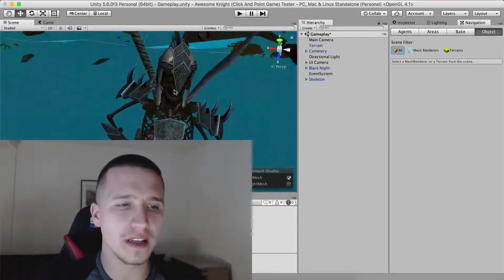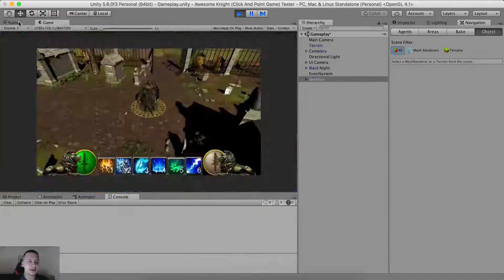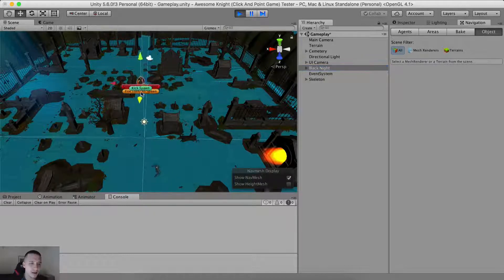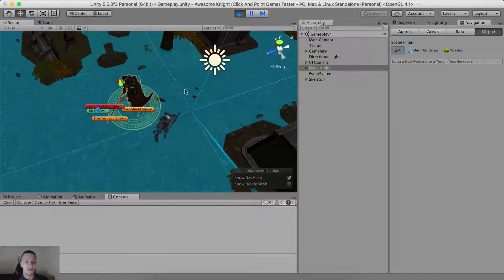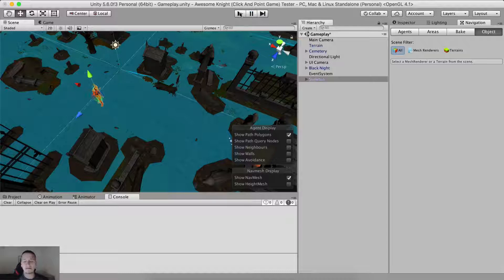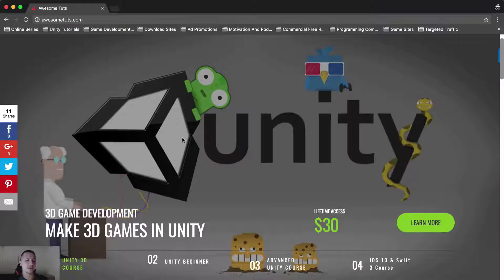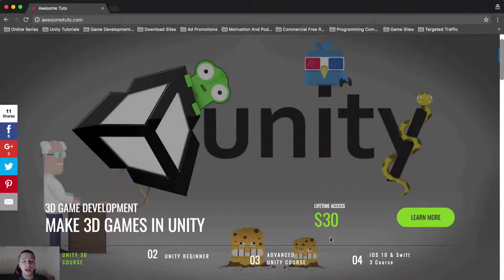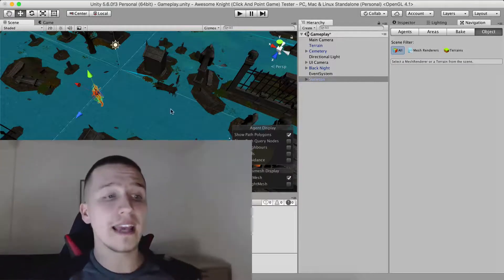7 - Course Creation Progress - Awesome Knight - Enemy AI